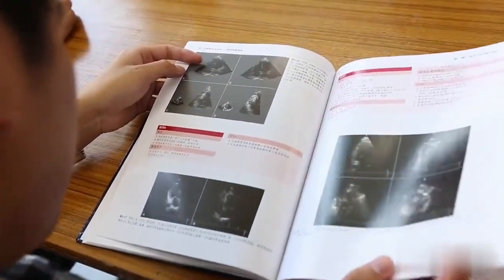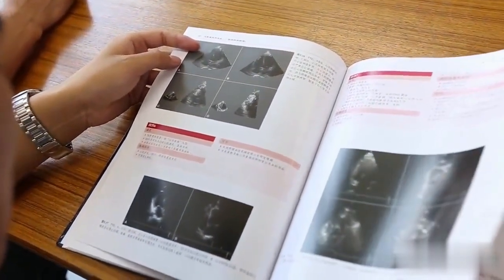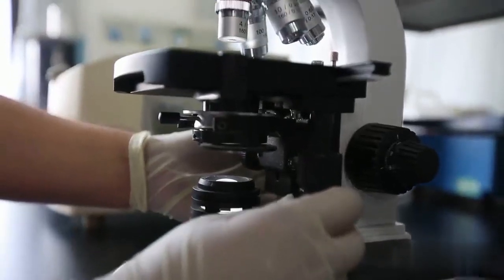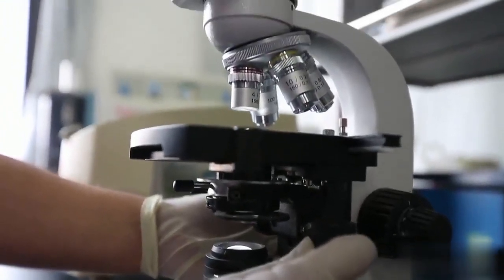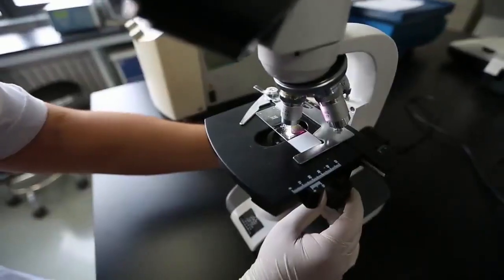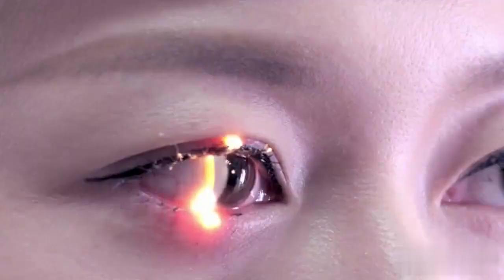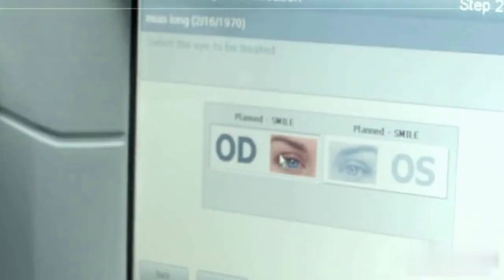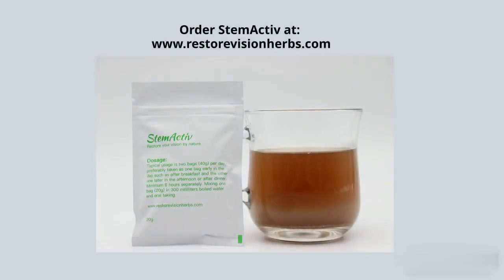StemActiv improves severe RP patient's vision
Here is the link for ordering StemActiv :
A 65-year-old male patient has late-stage RP, his vision acuity was very poor, he couldn’t go outside by himself. After one year of continuous taking StemActiv, his vision got tremendous improvement, the fundus check shows the dark spots on the retina have reduced, OCT shows his retina thickness and optic nerve function gets normal.

China RP Integrative Treatment Center brings together the top RP experts in Western and Traditional Chinese Medicine (TCM) to provide a comprehensive, integrative treatment solution that meets the individualized needs of the RP patients we serve. We are only focusing on RP, Stargardt, usher syndrome, macular degeneration and optic nerve atrophy. We also have a very close relationship and cooperation with the Chinese gene test laboratory, stem cell and gene therapy research team, which will give us access to the most updated information about the final solution for the diseases.

If you think it's time to save your sight and join the thousands of others we have already helped to a much better quality of life, directly order StemActiv